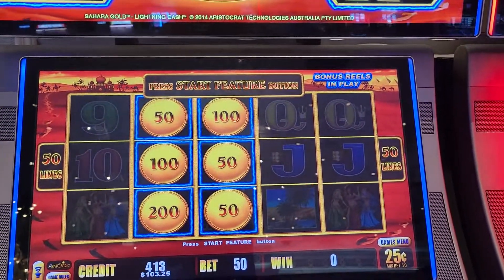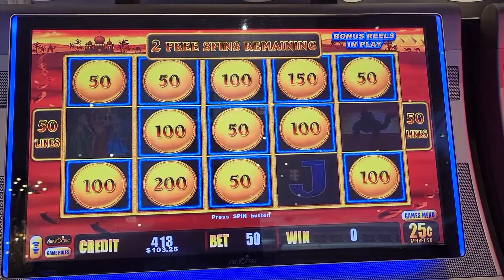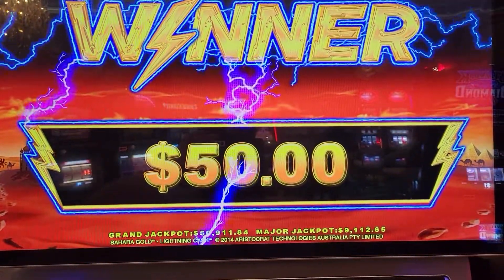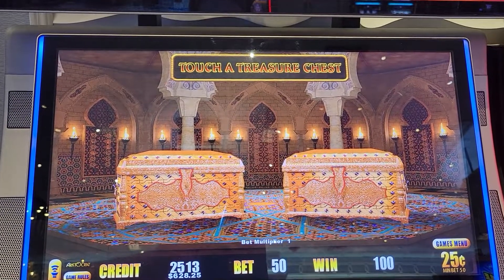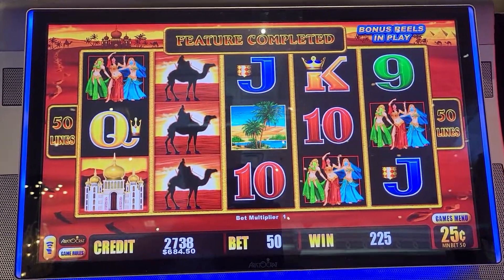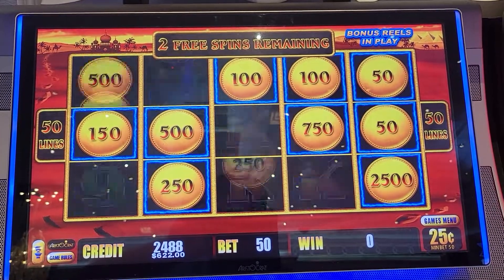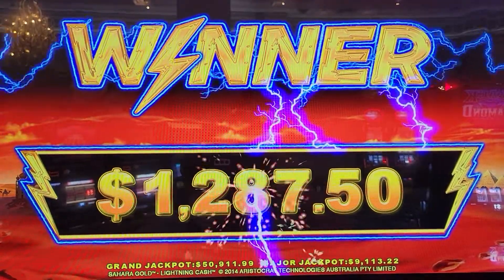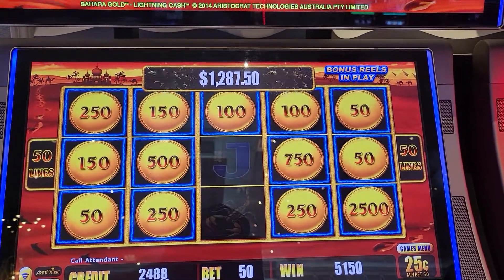Chasing the GRAND! 3 Bonuses. Clue Video for giveaway.